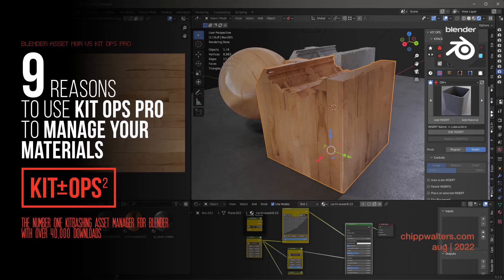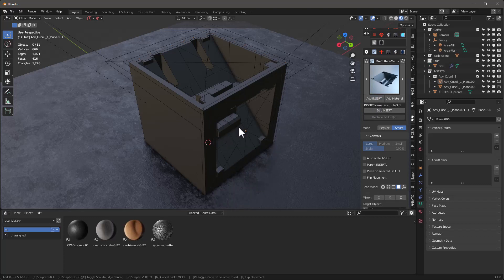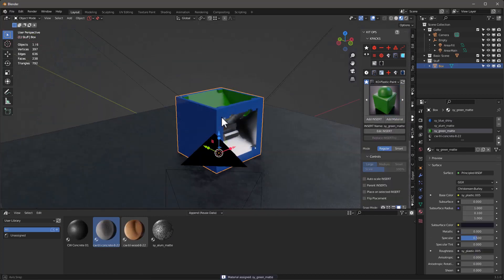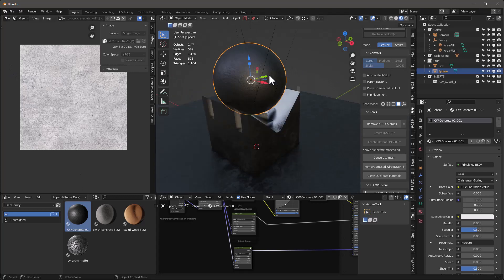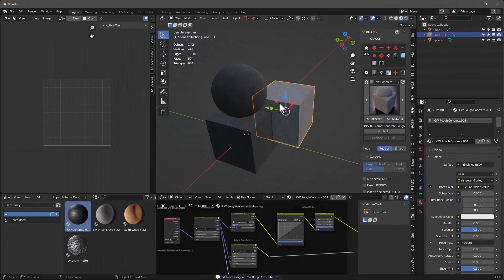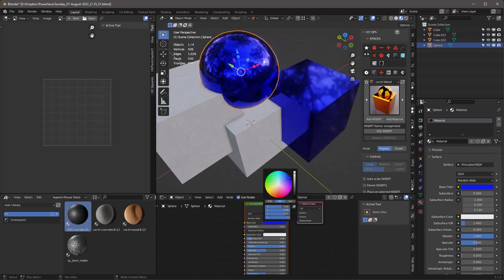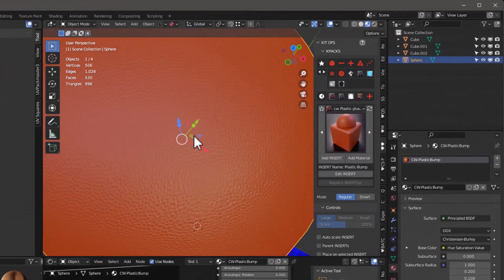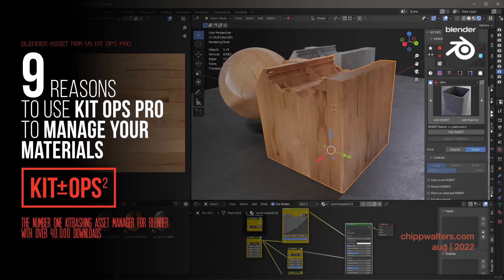9 Reasons to use KIT OPS PRO to manage your materials in Blender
We all know that Blender's Asset Manager is a great tool, and can do many really cool things. That said, I prefer KIT OPS PRO to manage my materials, and here are 9 reasons why.

TOC
00:00 Intro
00:15 Quickly creating a model using KIT OPS
00:37 1. BAM can't add material to all types of assets
01:26 2. BAM can't add to new material slots
02:35 3. BAM can more difficult when working with multiple slots
03:32 4. BAM duplicates large texture maps!
05:53 5. KIT OPS allows for both unique and instanced materials
06:21 6. KIT OPS feature consolodiates same named materials
06:54 7. KIT OPS workflow optimized for saving materials
08:02 8. KIT OPS has some great materials included
08:18 9. KIT OPS has lots of other materials by other creators as well